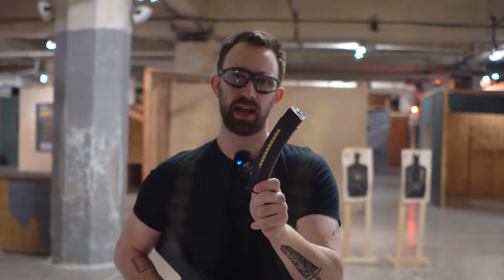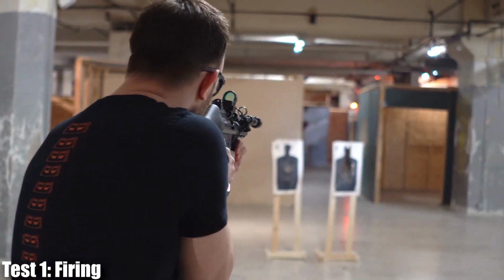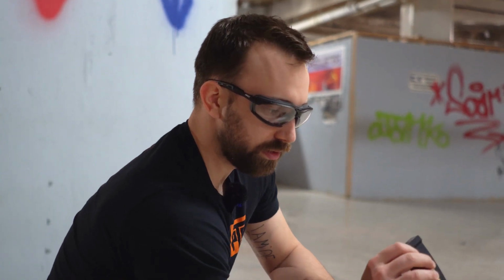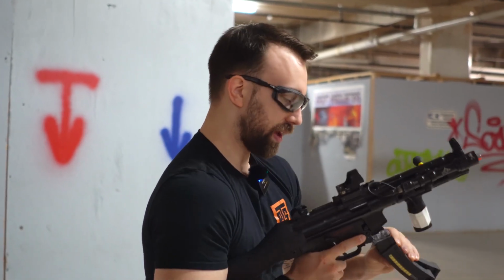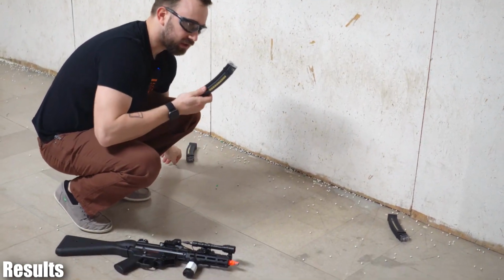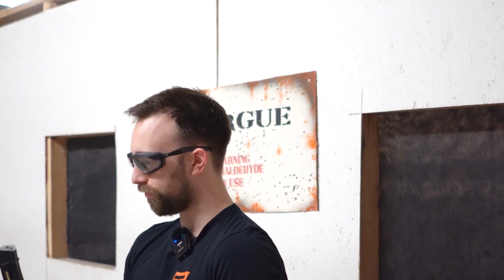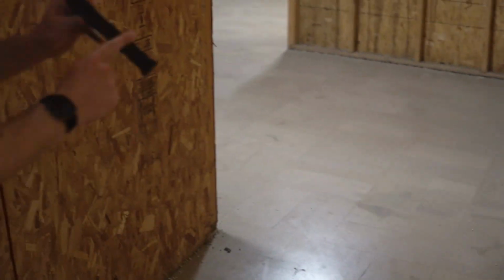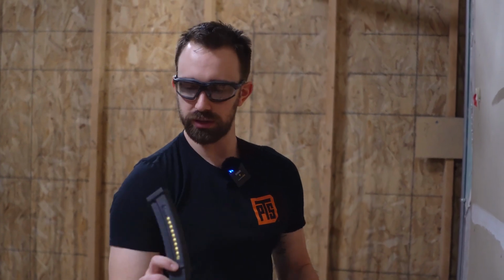Will these MP5 mags change the game?